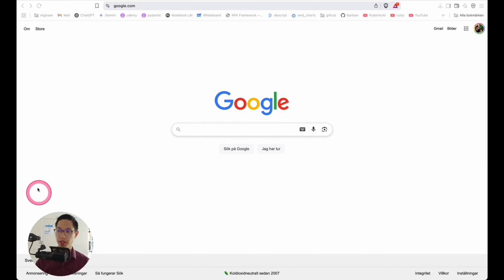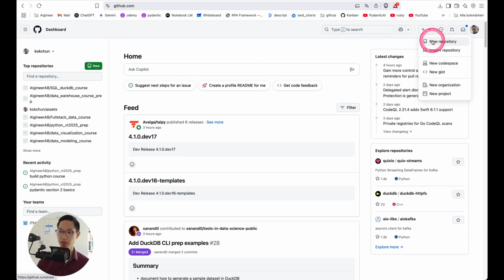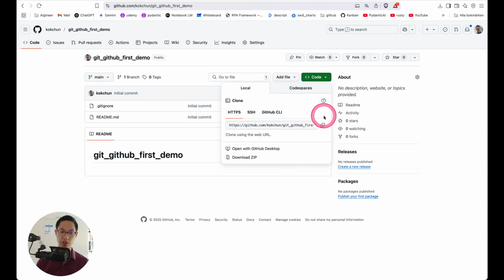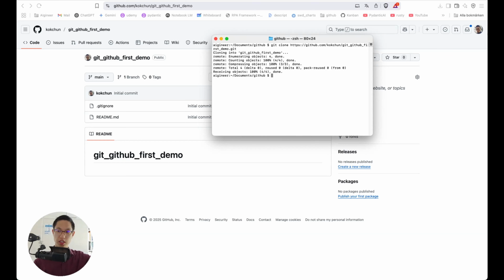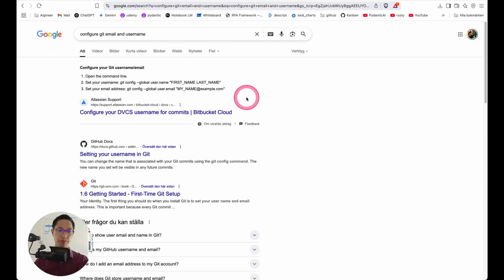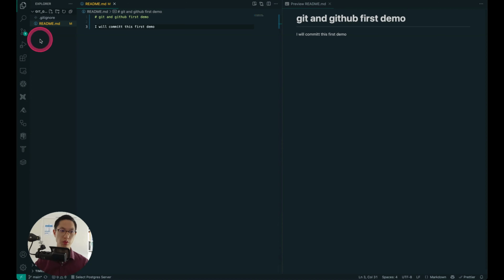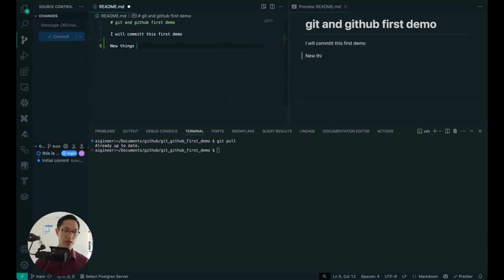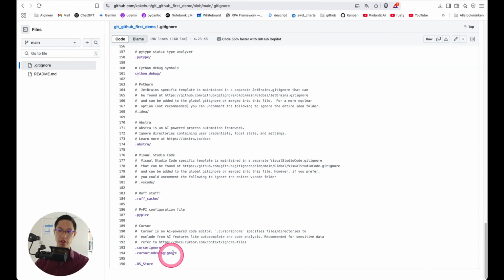Setup and getting started with git and github